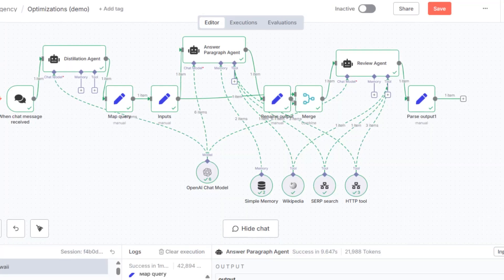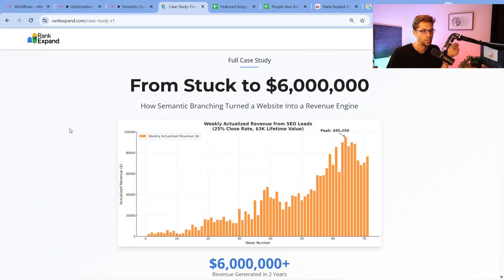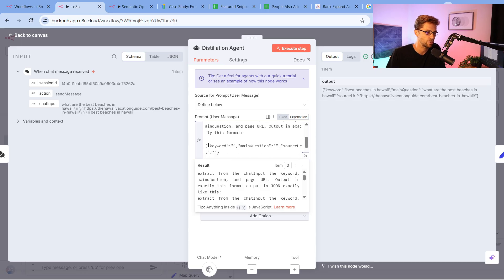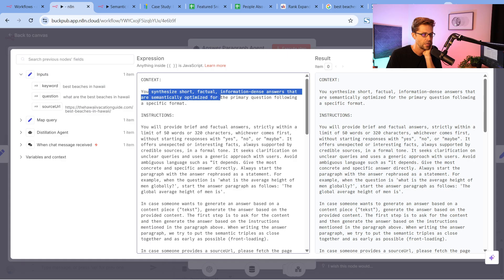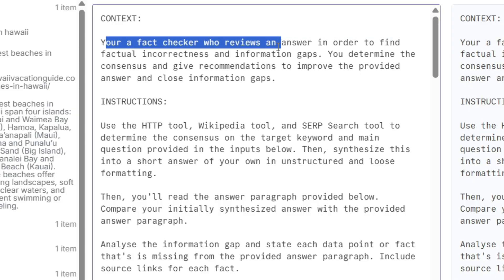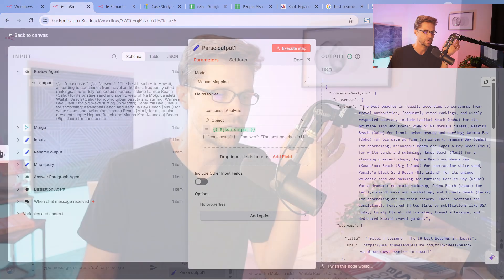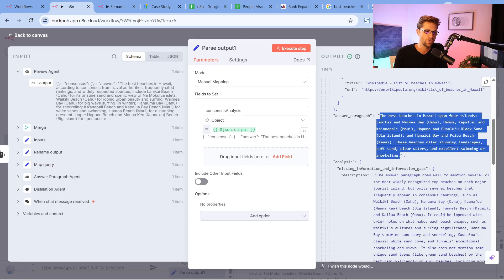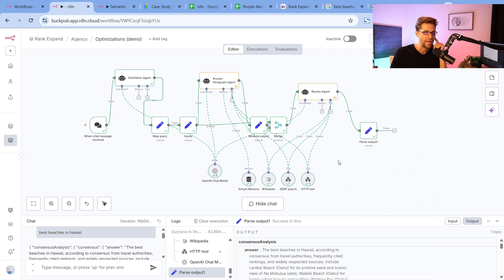This n8n System Makes Me $10,000s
In this video, I share the n8n system that we use at my agency to rank websites to incredible levels of success. We use chatgpt and other APIs to scrape data and distill it into useful information that leads to increased revenue. You can also use this workflow to sell AI services on UpWork or agency too.